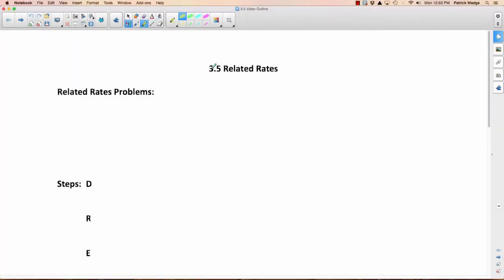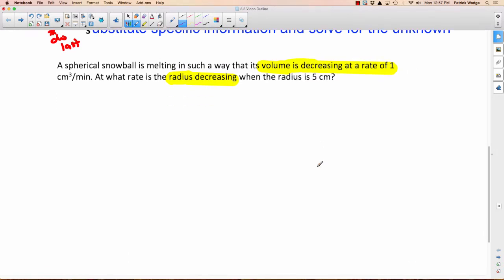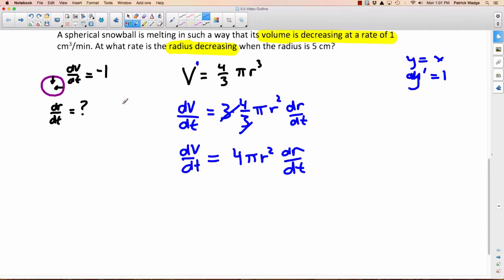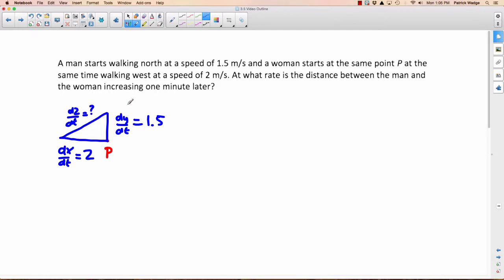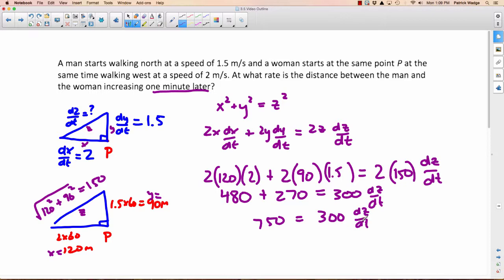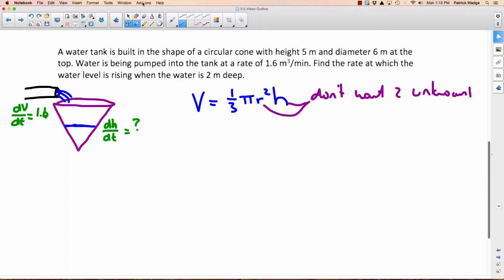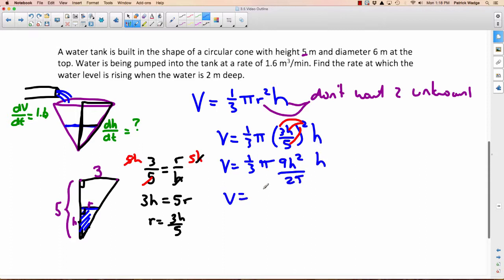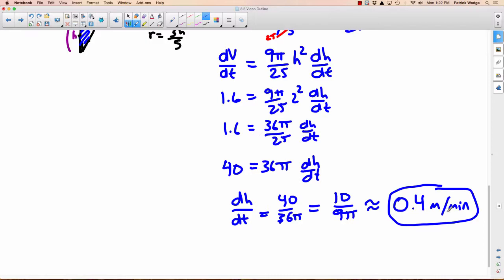Calc 12 - 3.5 Related Rates